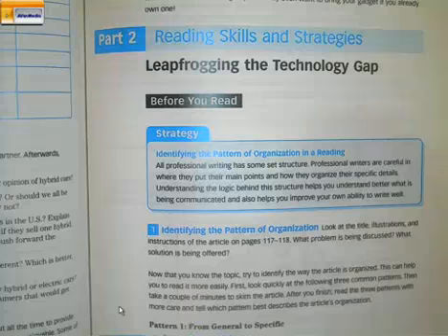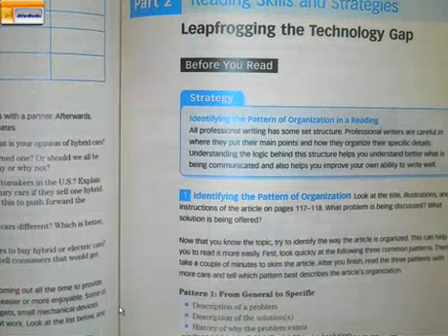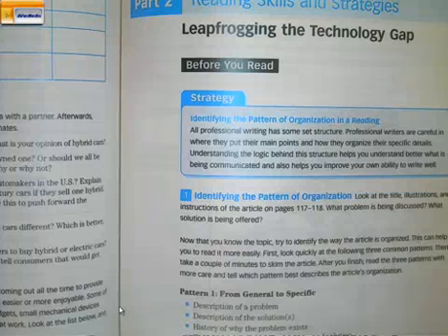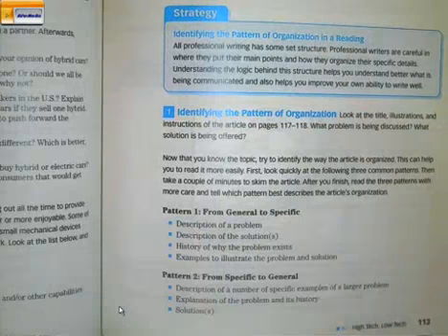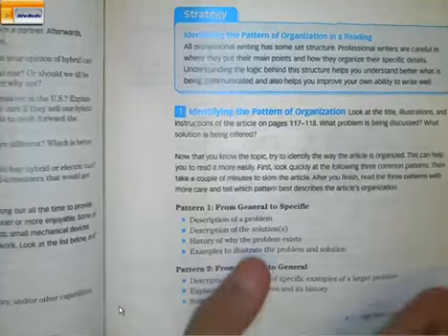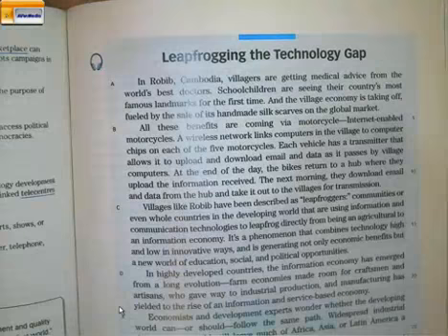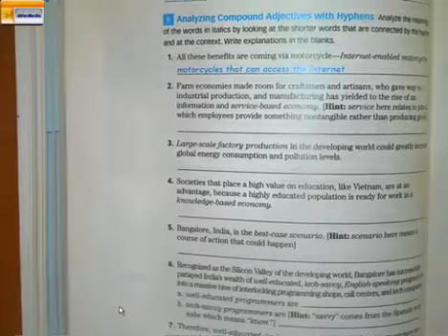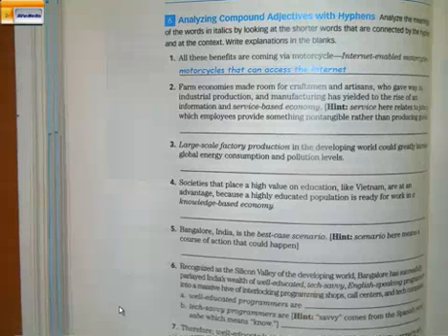المحاضرة 11 مادة النثر الإنجليزي - المستوى الرابع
مقرر
مادة النثر الإنجليزي
 Non-finical prose
استاذ المقرر
د/ عبدالله الفريدان
اللغة الإنجليزية